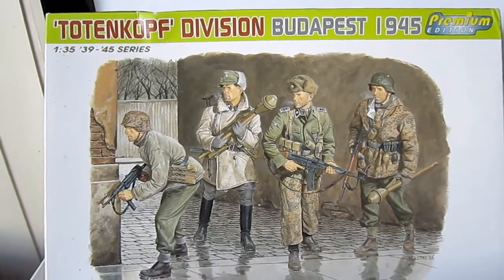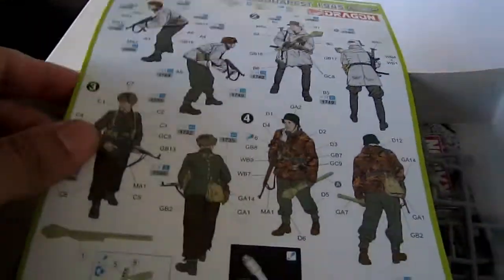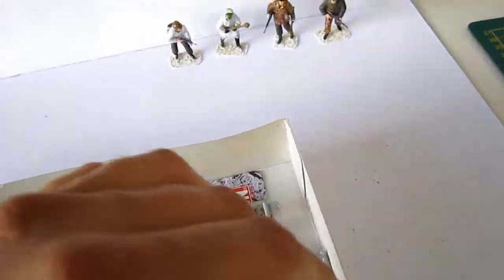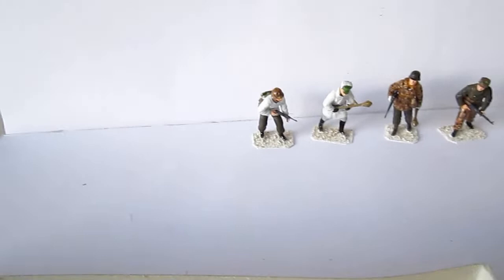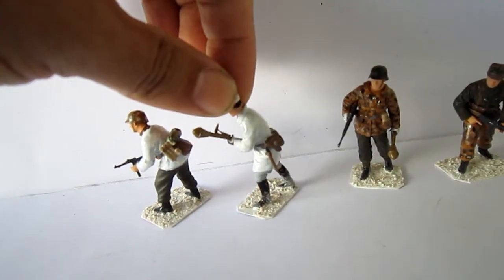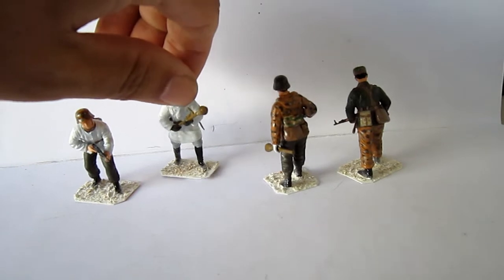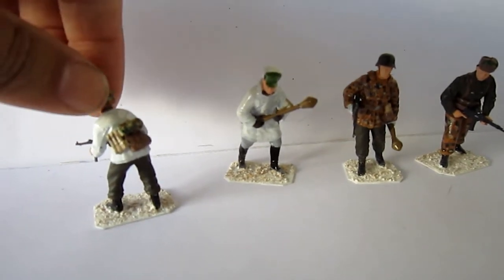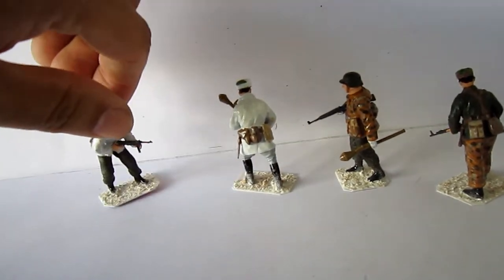Dragon 1:32 Totenkopf Division WW2 Painted!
Dragon 1:32 Totenkopf Division Painted! 4 figures.. and spare parts for 16 figures !??!1!